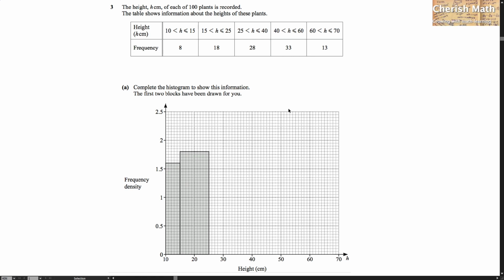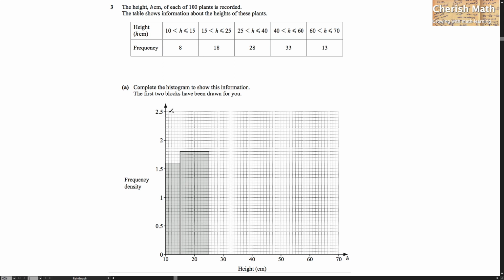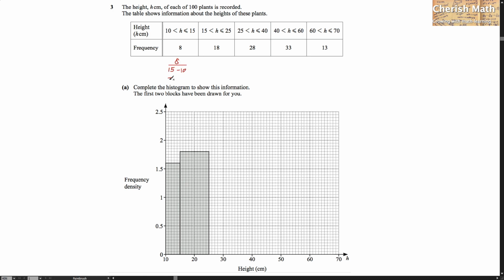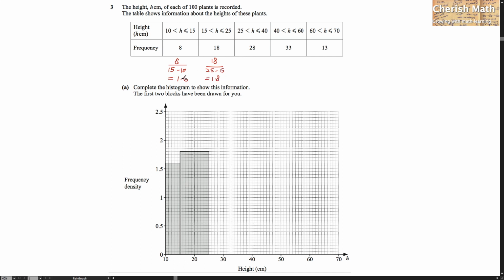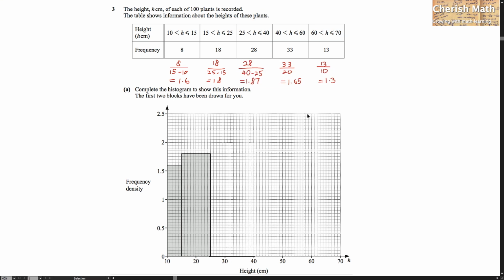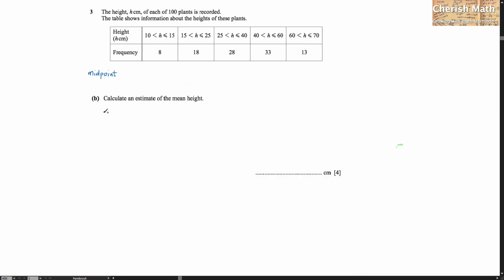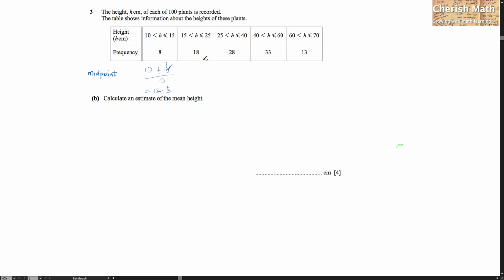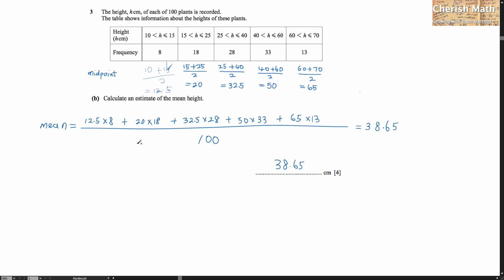[Cambridge IGCSE Mathematics 0580 Paper 43 Q3 October/November 2022]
3.
The height, h cm, of each of 100 plants is recorded.
The table shows information about the heights of these plants.

(a) Complete the histogram to show this information.
The first two blocks have been drawn for you.

(b) Calculate an estimate of the mean height.